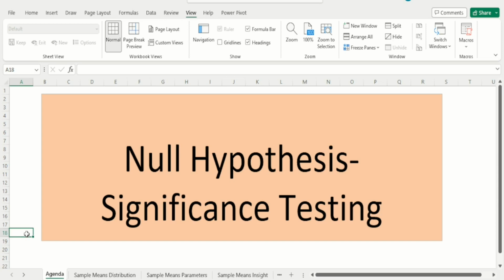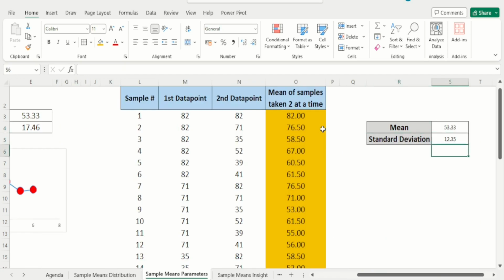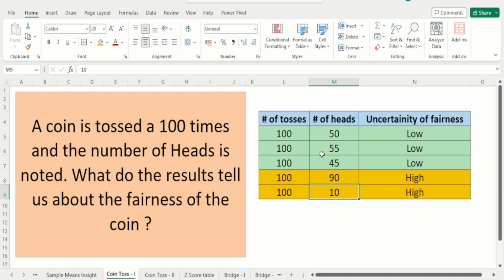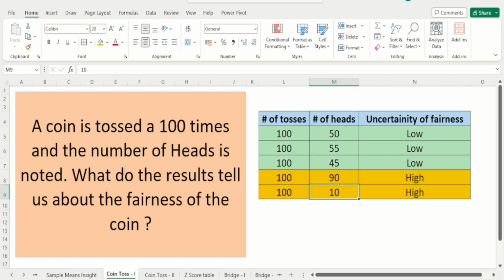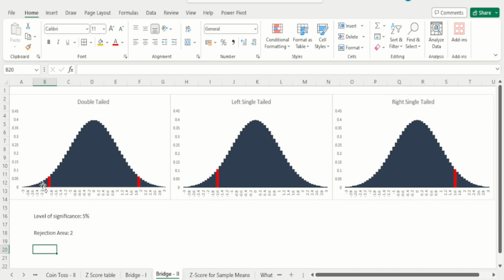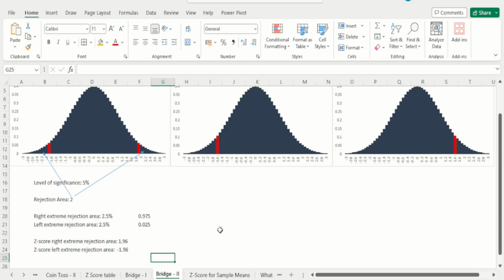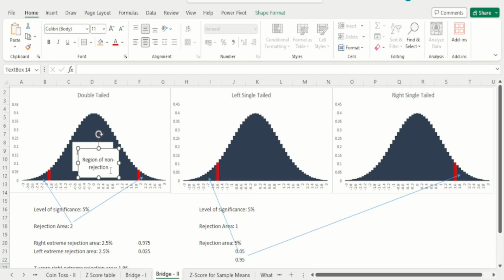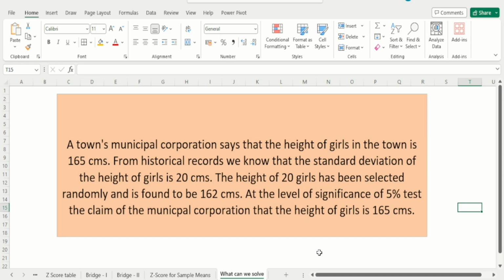Easy introduction to Hypothesis Testing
This video is an introduction to concepts underlying hypothesis testing

1. Central Limit Theorem to Hypothesis Testing
2. Sample means recap
3. Critical point
4. Rejection areas
5. Z-scores for rejection areas
6. Double tailed and Single tailed test